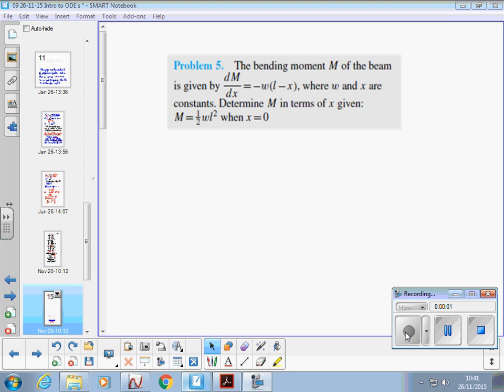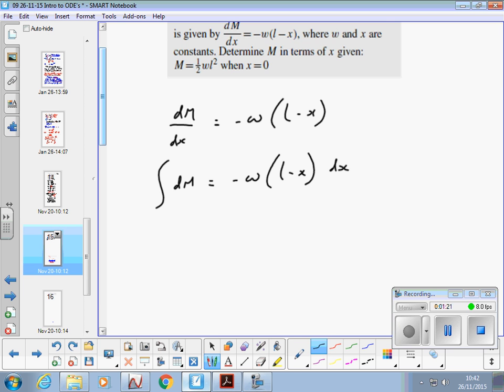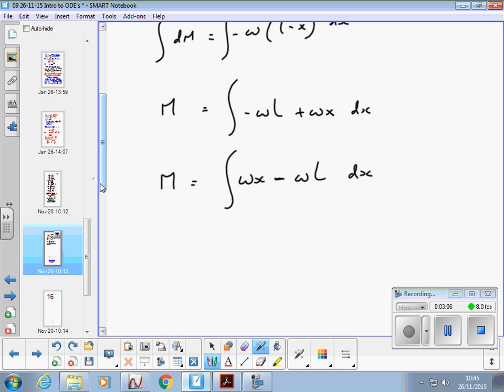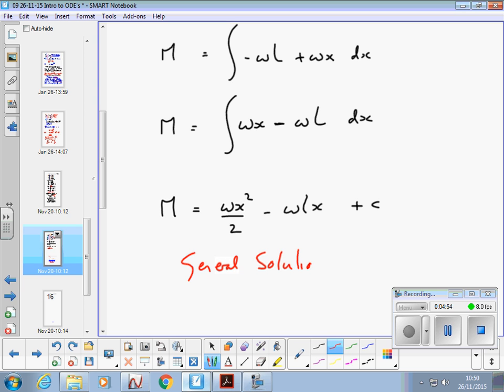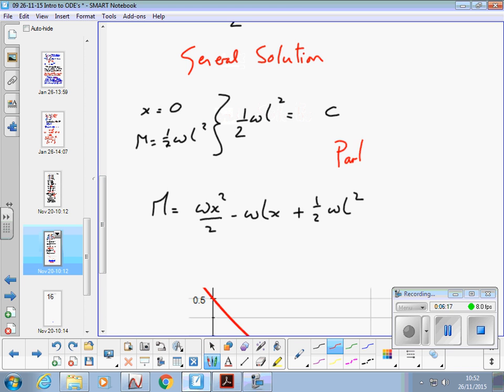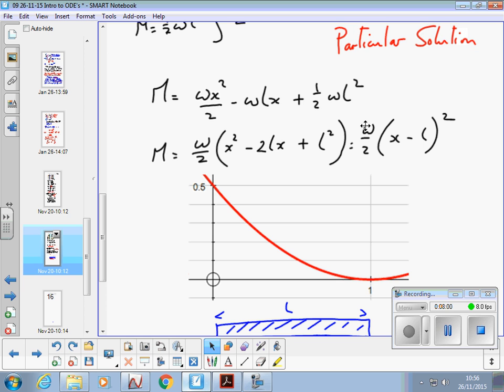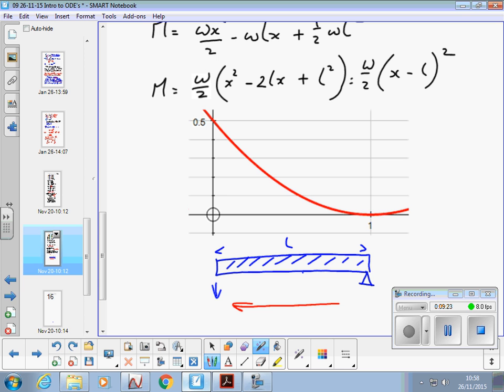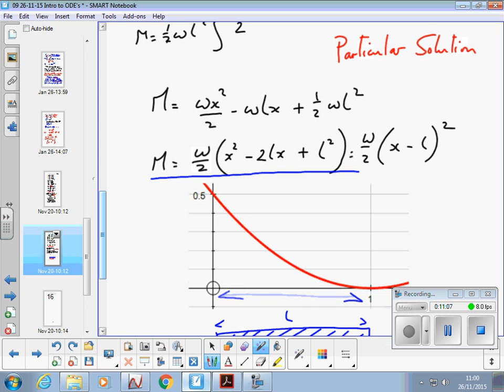06 1st Order ODE Example 3